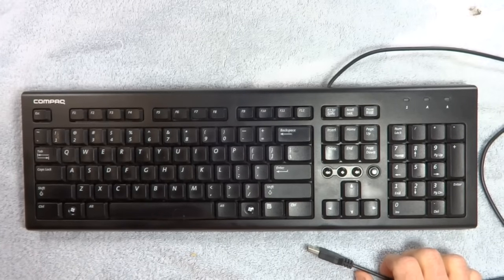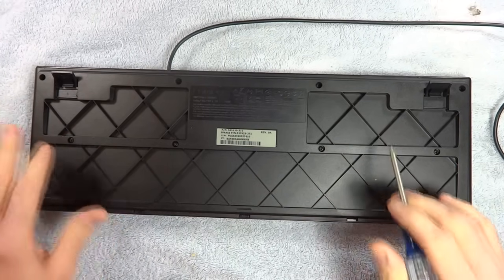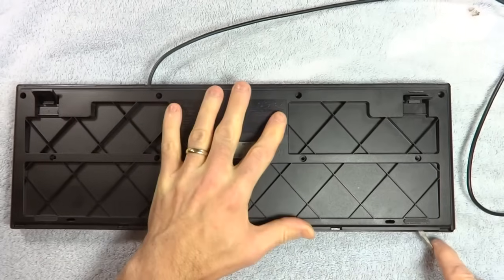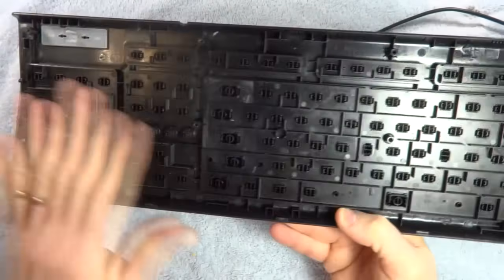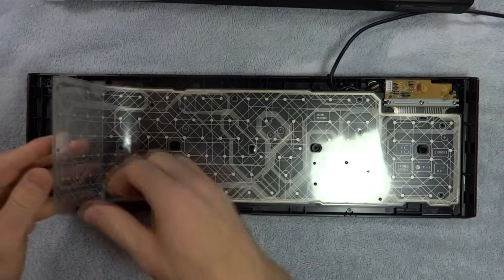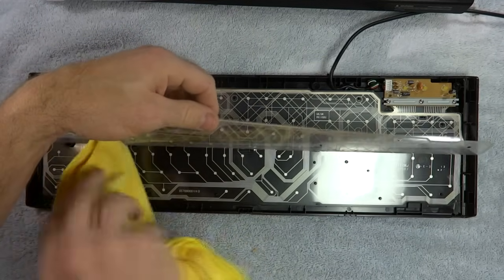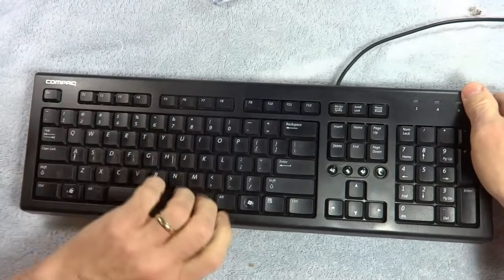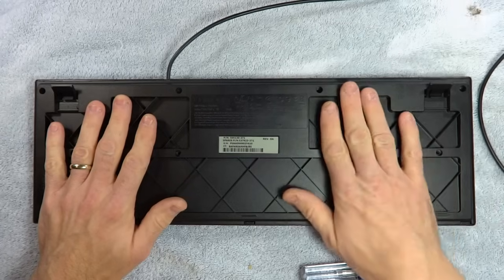How To Repair Computer Keyboard With Some Keys Not Working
It's pretty easy to fix a computer keyboard most of the time. Usually is just needs to be taken apart and cleaned. Several keys on my desktop computer keyboard weren't working very well. They wouldn't work unless I hit them harder. So I took the keyboard apart and cleaned it and got it working again. This keyboard is from my Compaq PC.

YOU HAVE TO LET IT DRY COMPLETELY BEFORE YOU REASSEMBLE!!! IF THE KEYBOARD DOESN'T WORK AFTER DOING THIS, TRY IT AGAIN! AND LET IT DRY COMPLETELY!